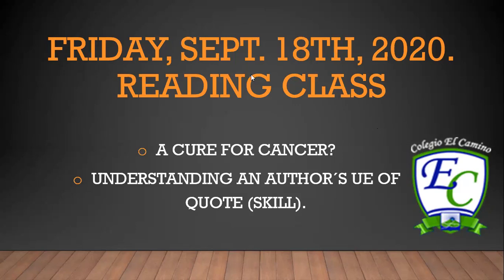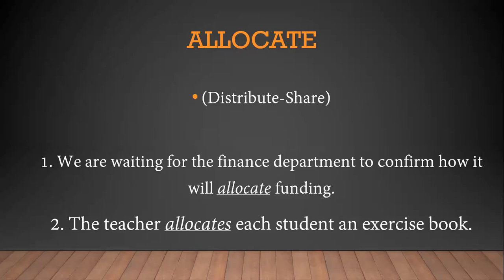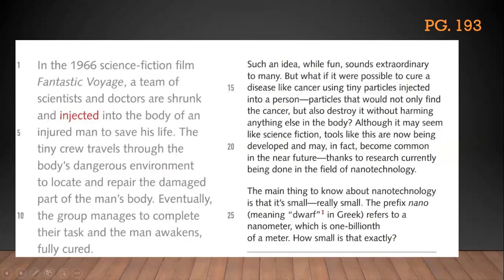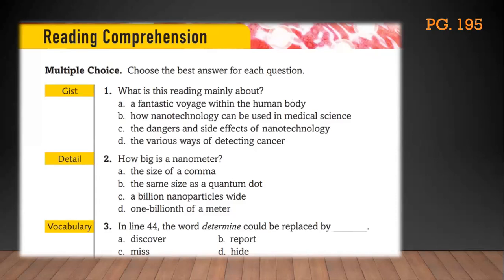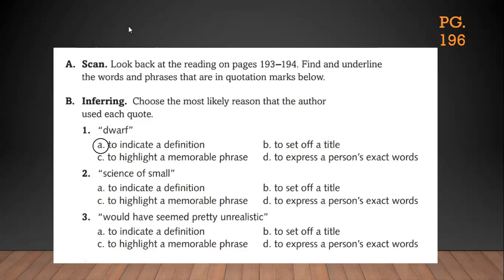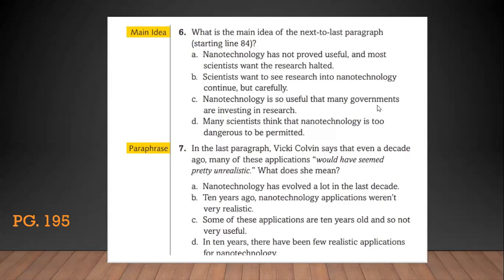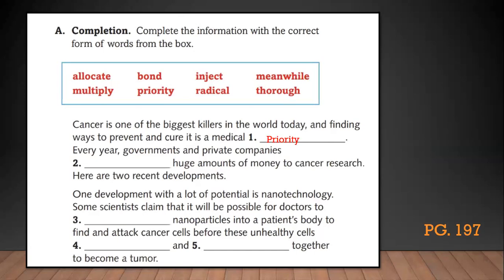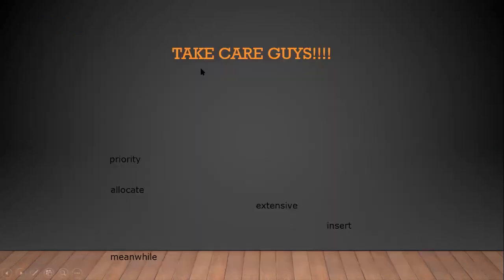A Cure for Cancer? Unit 12A